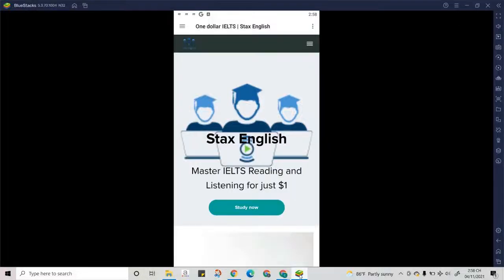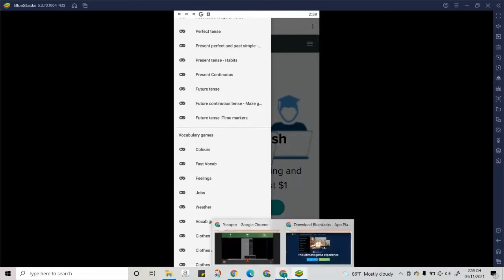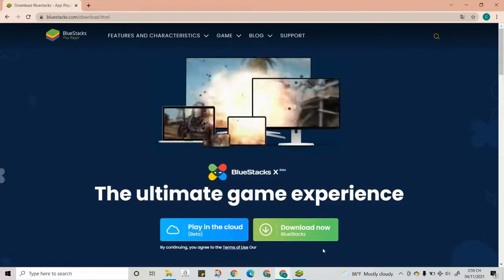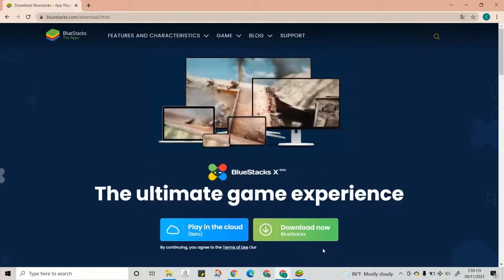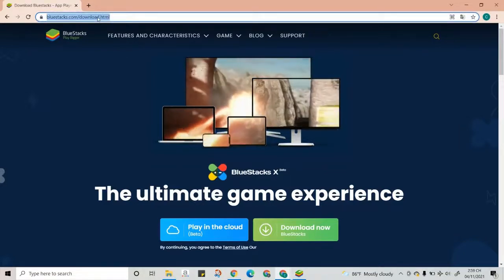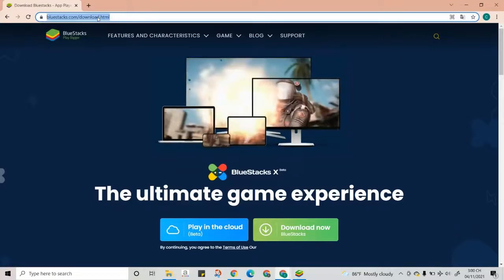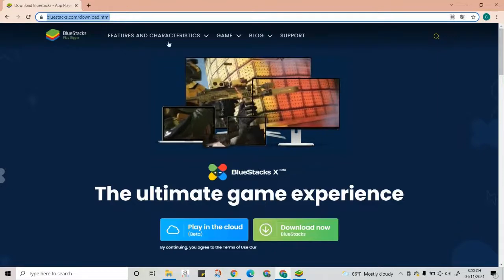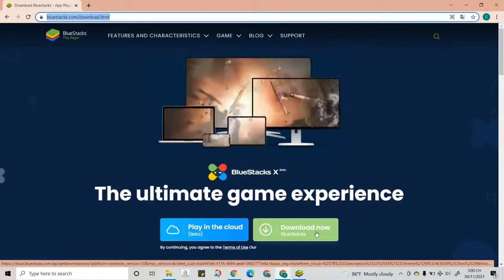How to use the Stax English Games App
Learn about this, and many other interesting topics, by signing up to the Stax English IELTS Master Course Download the Stax English Games App (for Android)